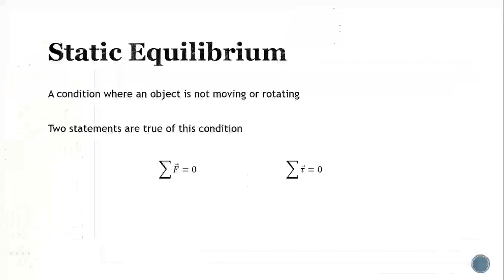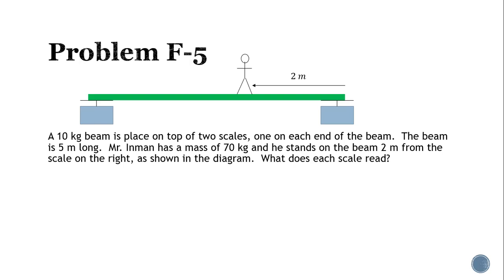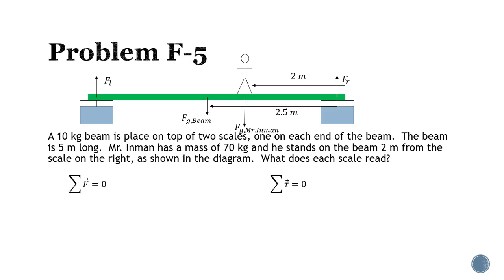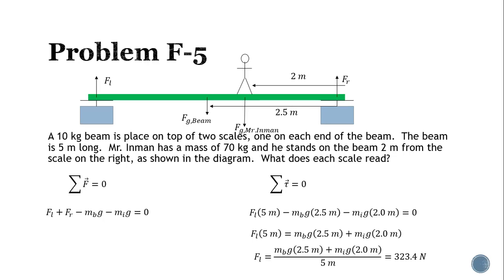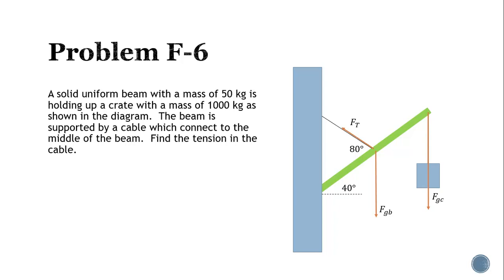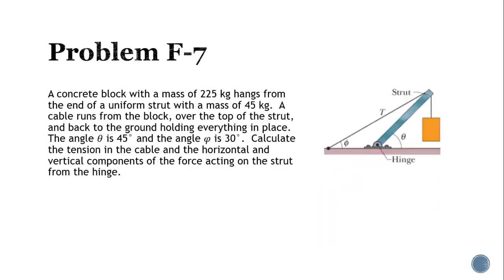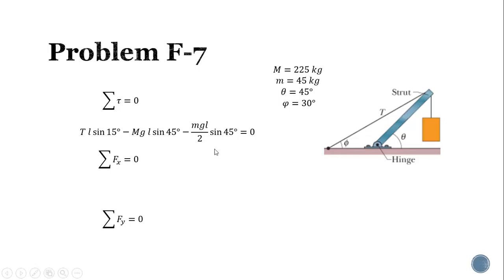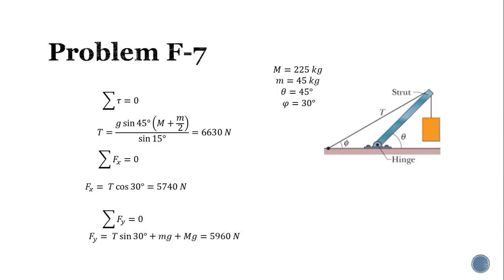AP Lesson 20: Static Equilibrium